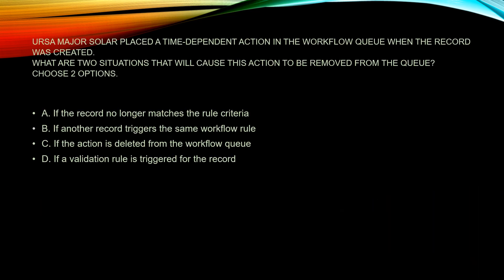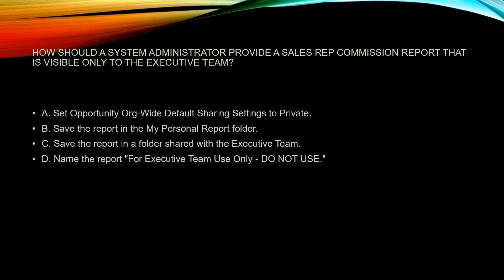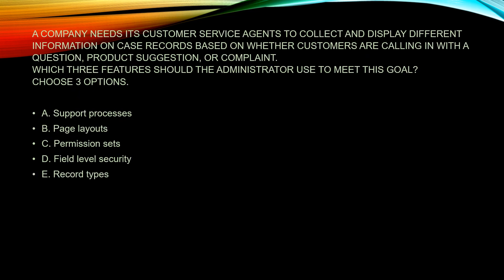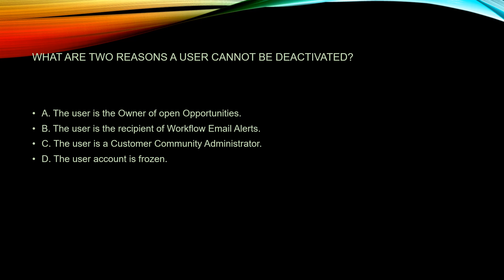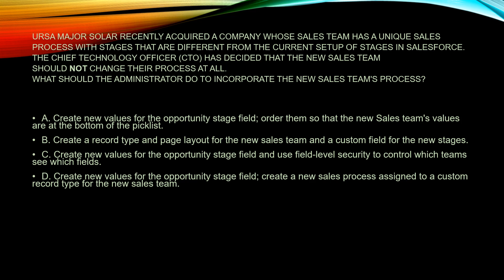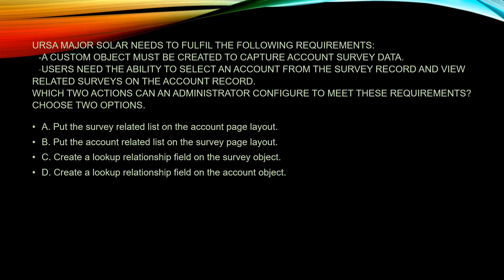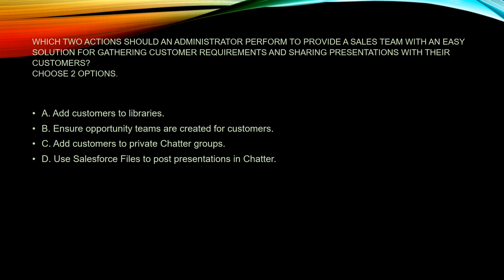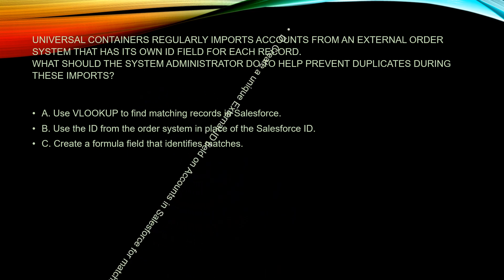Pass your Salesforce Certified Admin Exam study help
Here are 10 more salesforce questions taken from an actual pretest with the answers and the reason I chose them.